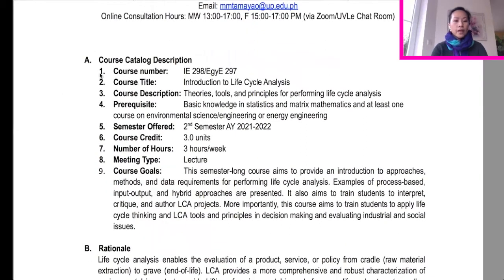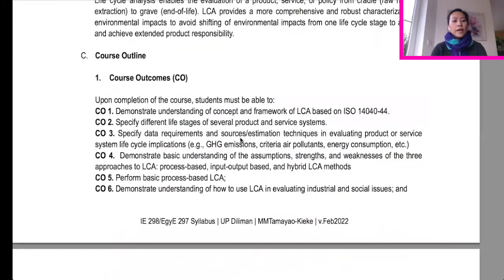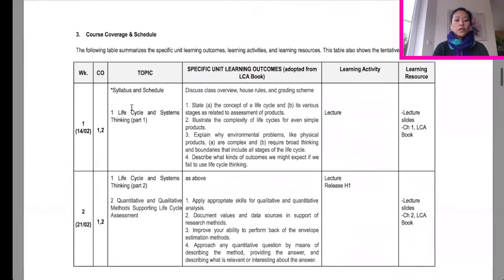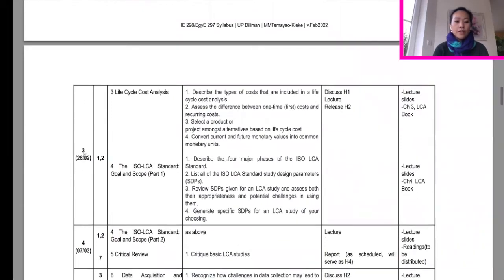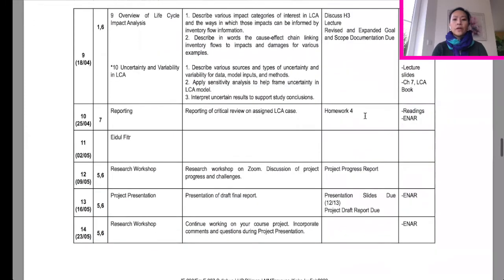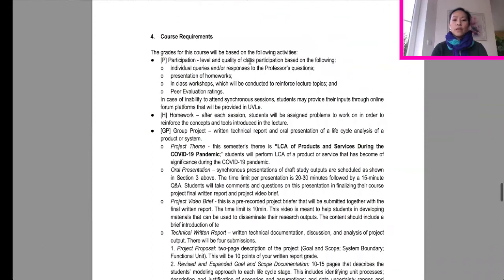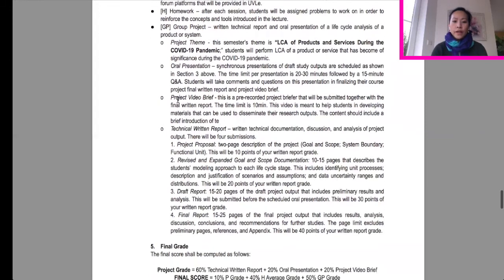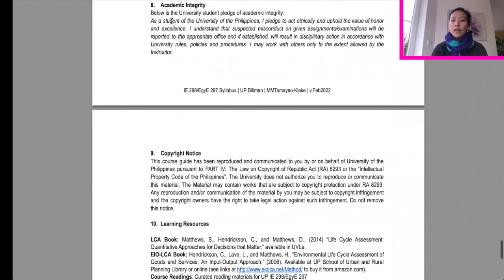IE 298 Course Guide